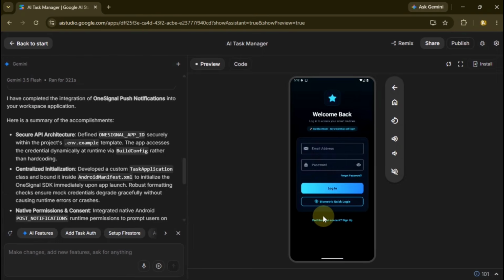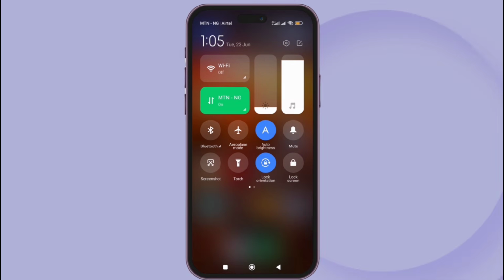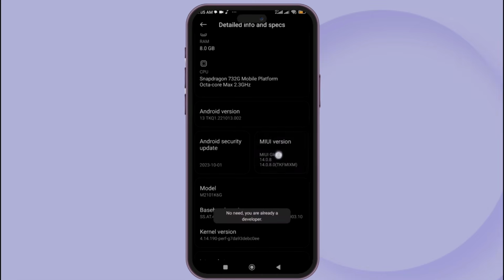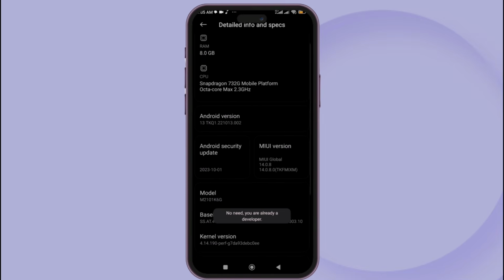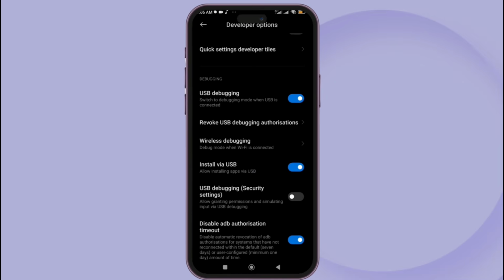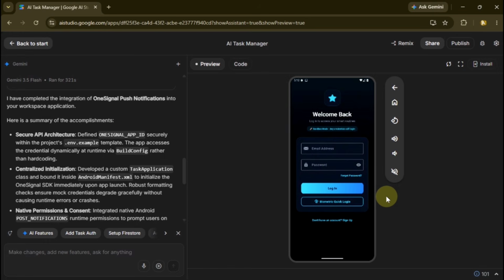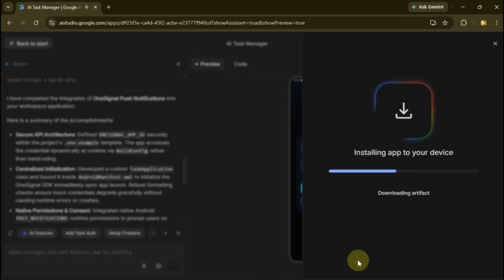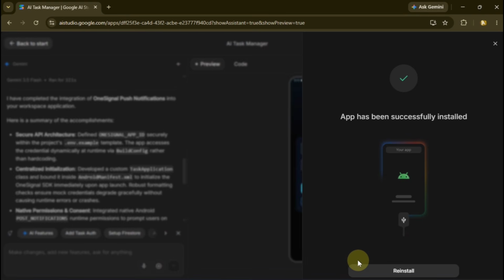How To Install Google AI Studio Android App On Real Phone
How to install app from Google AI Studio on step by step. In this video, I will show you how to run and test your Android app on a real Android device using USB Debugging.

You will learn how to enable Developer Options, turn on USB Debugging, connect your phone to PC, and install your Android Studio or Google AI Studio generated app directly on your smartphone.

This is a beginner-friendly Android development tutorial for anyone who wants to test apps on a real device instead of an emulator.

Topics covered:
- Install Android app on real device
- Android Studio run app on phone
- USB Debugging setup
- Enable Developer Options Android
- Connect Android phone to PC
- Test Android app on real phone
- Google AI Studio app testing